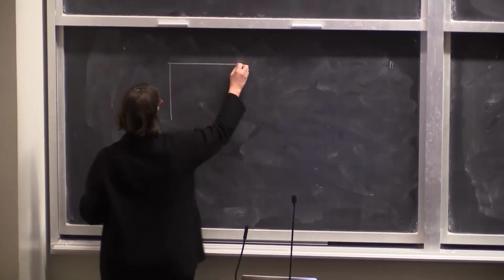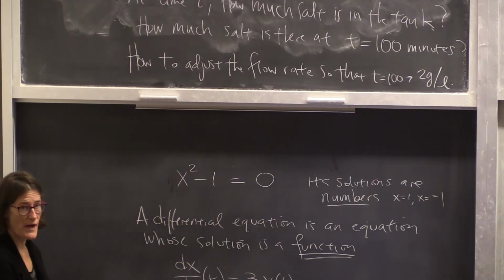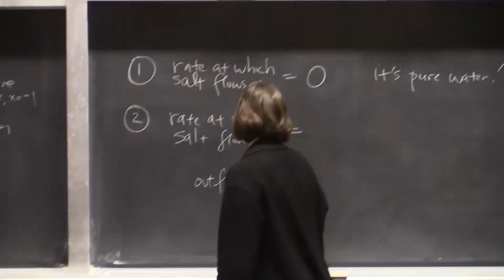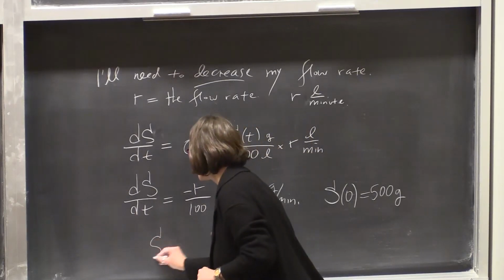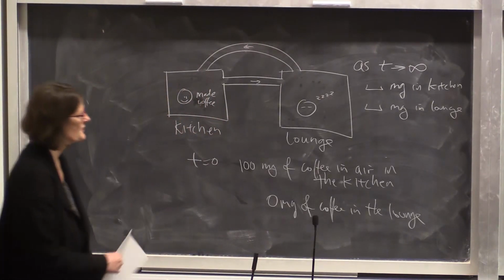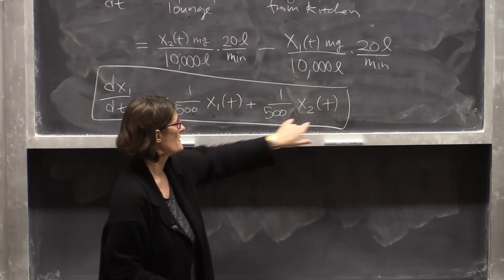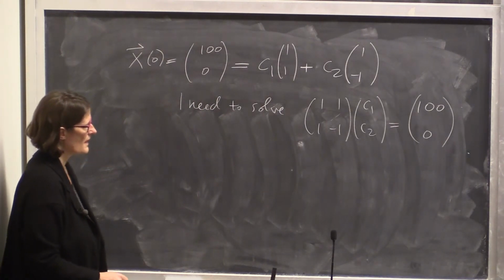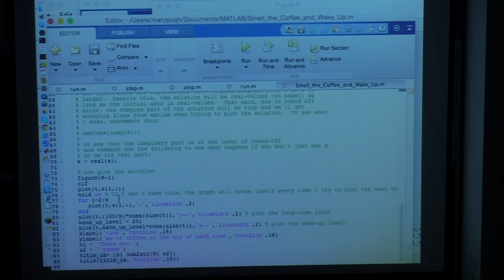Introduction to Systems of Linear ODEs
The lecture starts with a crash course on ordinary differential equations. If you don’t understand a single ODE then you’ve got no chance of understanding a system of ODEs… That said, if you’re short on time and don’t have time for the “why bother?” aspect then just go directly to 38:00.

7:15 What is a differential equation? What is a solution? What does it mean for a function to satisfy a differential equation?

11:20 How to find a differential equation that models the saltwater tank?

17:40 Presented the solution of the initial value problem. Answered the questions about the solution.

20:30 Now need to address the question about what’s the right flow rate to use. This involves going back to the original modelling equation and introducing a parameter for the flow rate and finding a solution that depends on both the parameter and on time. (Before the flow rate was just a number and the solution only depended on time.)

24:45 Introduced the “smell the coffee and wake up” problem. Rooms in an apartment are linked to one another by air vents. Presented the problem and the questions one has about the problem.

33:45 How to write the pair of ODEs that model the case with only two rooms.

38:00 Wrote the system of two ODEs as an ODE for a vector in R^2; a 2x2 matrix A is involved. Gave a bird’s eye recipe for the approach.

39:50 The eigenvectors and eigenvalues of A.

40:40 Wrote down the general solution (didn’t explain where it came from).

41:30 What we need to do to satisfy the initial condition on the ODE. _Note: something that sometimes confuses students is what happens when there’s a zero eigenvalue. In this case, exp(0 t) = 1, and so your solution involves a vector that doesn’t change in time; it just sits there. In this case, the solution has a vector 50 [1;1] in addition to a vector that does depend on time 50 exp(-2/500 t) [1;-1]._

43:45 Analyzed the solutions to make sure that they make sense --- Do you get what you expect as time goes to infinity?

45:00 Presented the solutions using matlab. This allowed me to play with the more general problem, including varying the number of rooms, the flow rate, etc. You see that if there are enough rooms then people in the far rooms won’t smell enough coffee to be woken by it. _If you’d like the matlab script, send me an email and I’ll send it to you!_